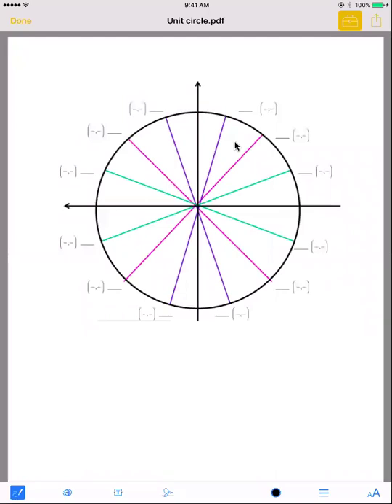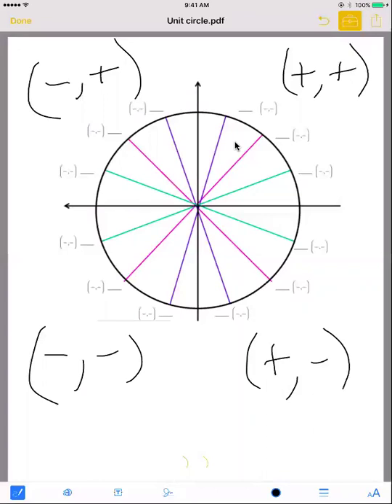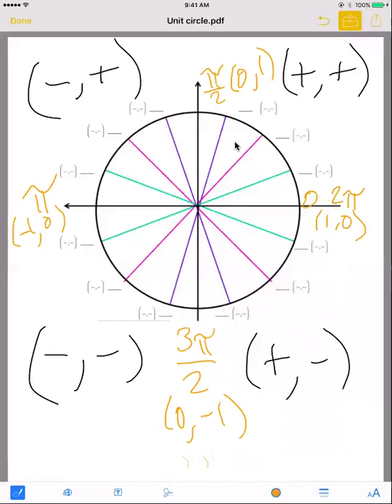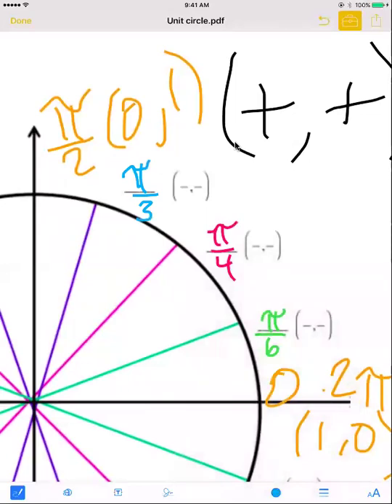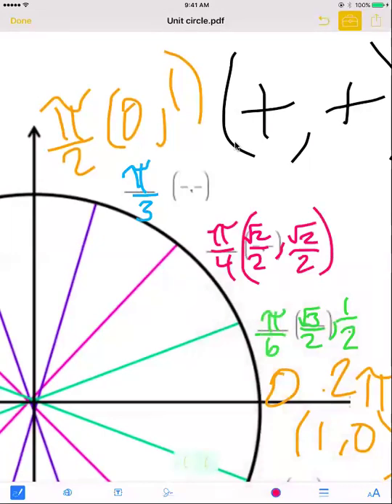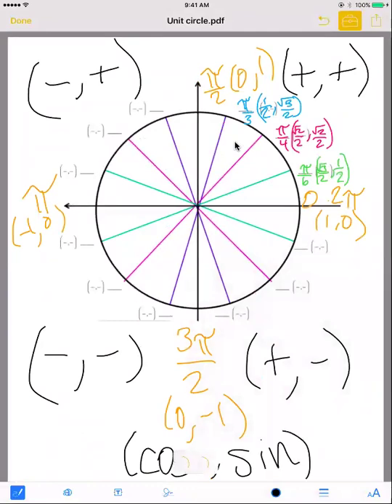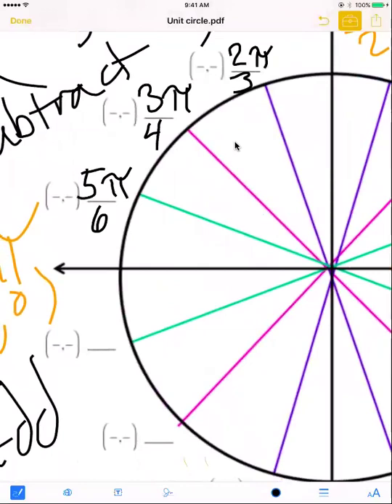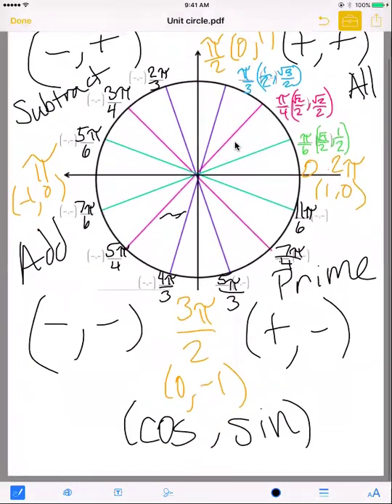3/16 Unit circle Review